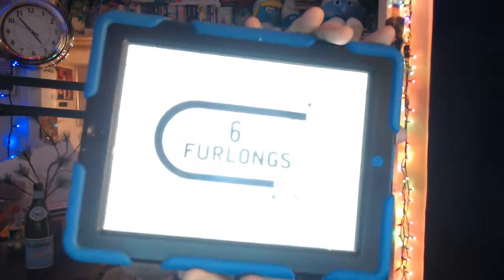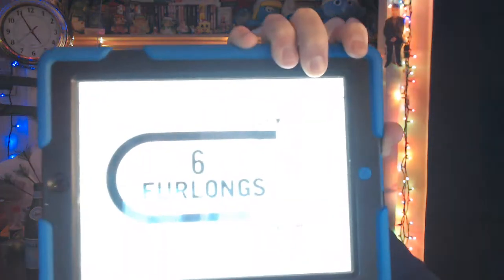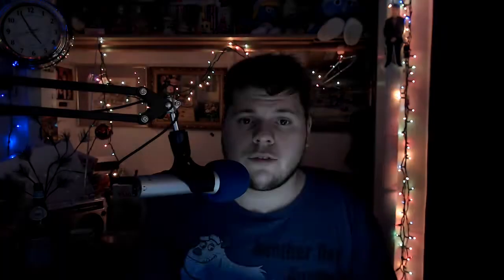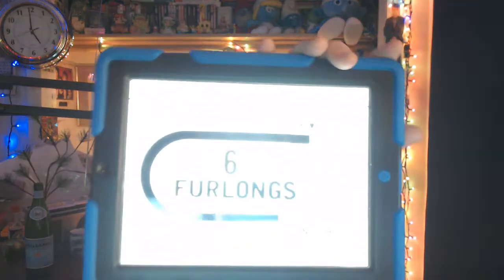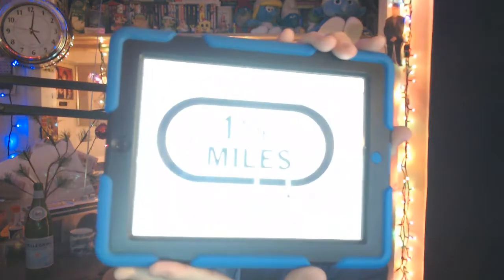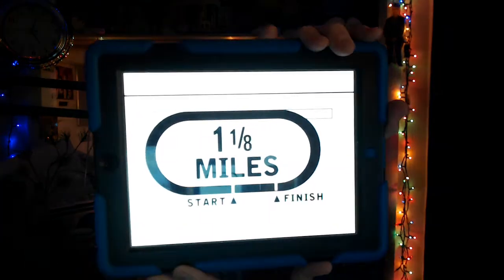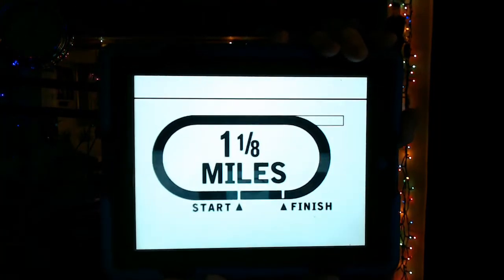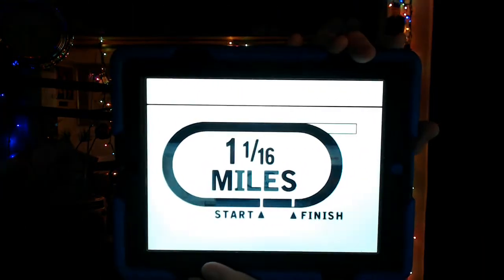Zia Park Stakes Races Selections Preview The Zia Park Derby 2019 11/27/2019